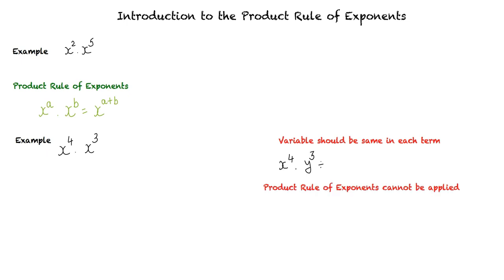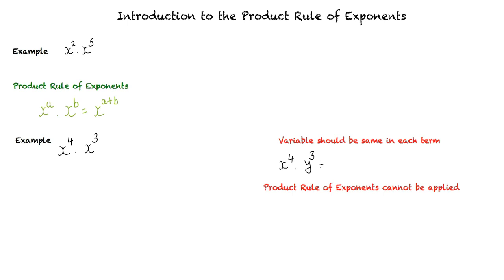Topic: Introduction to Product Rule of Exponents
This is a topic level video of Introduction to Product Rule of Exponents for ASU EdX.
Join us!